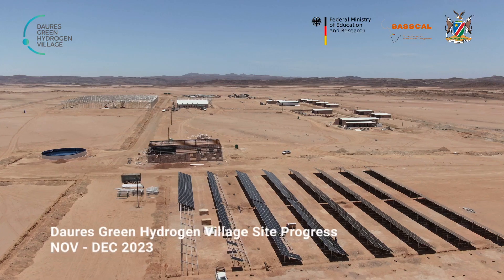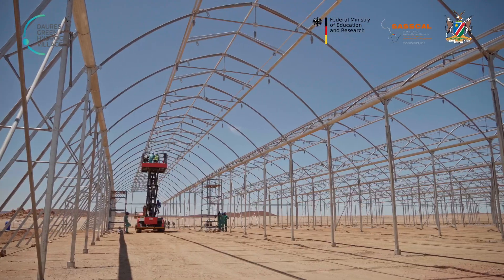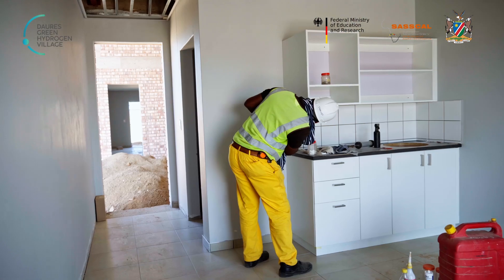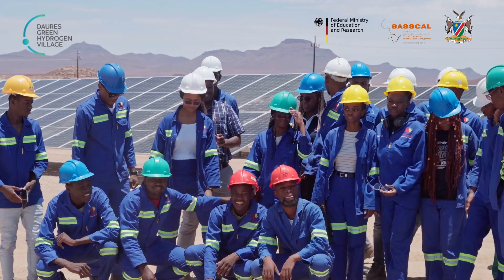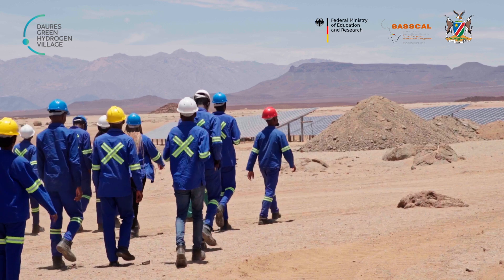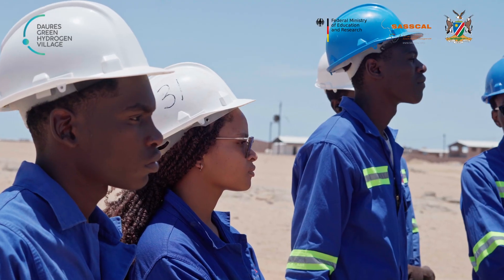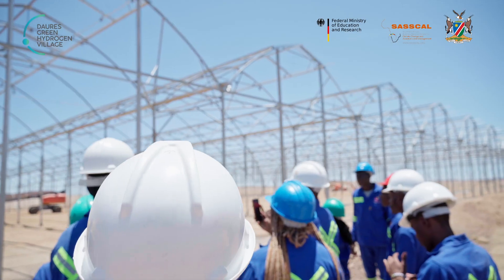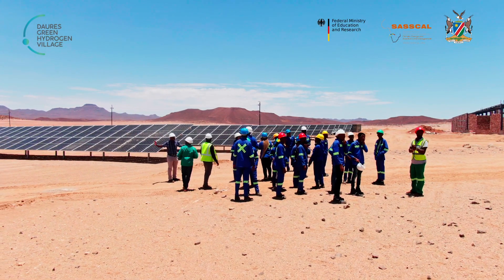Daures Green Hydrogen Village Site Progress Full Video Episode 8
Episode 8 delves into all completed projects at the DGHV thus far. We also have a look at the University of Namibia, one of our research partners, visiting the site firsthand with some students from the School of Engineering and the Built Environment to familiarise themselves with the site.